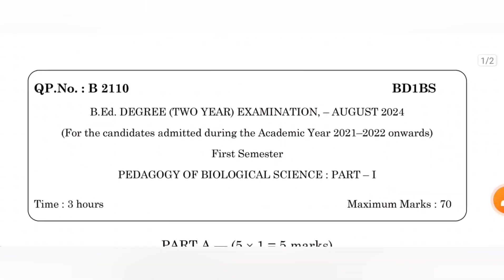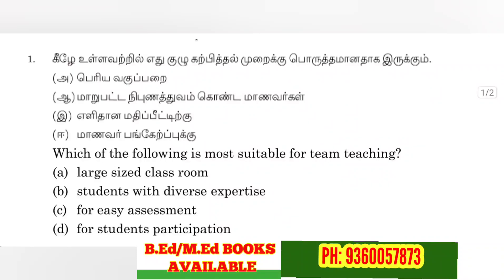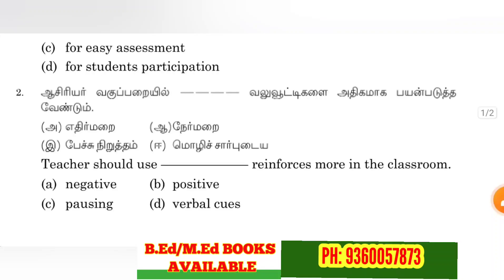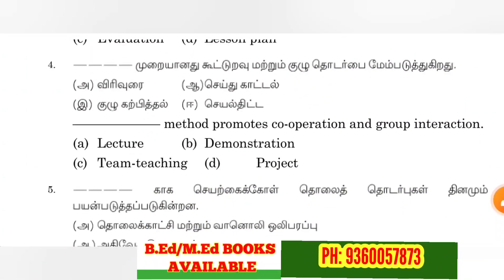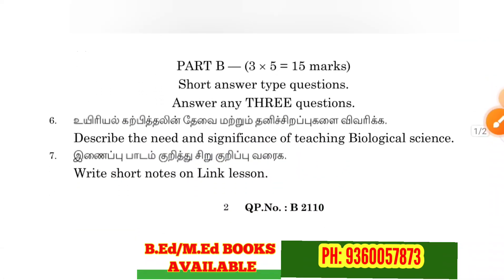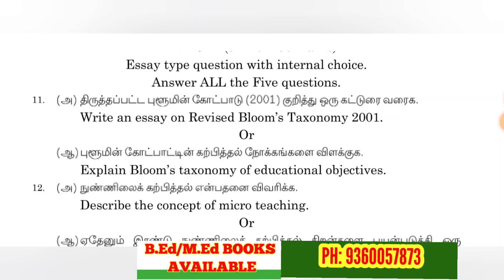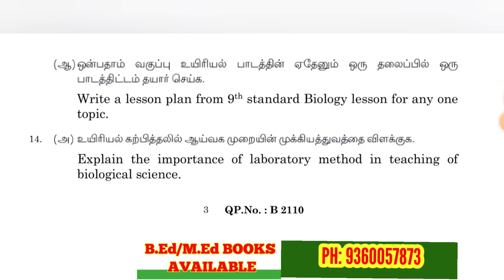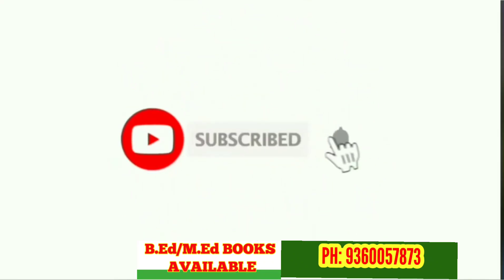TNTEU B.Ed I-SEMESTER: PEDAGOGY OF BIOLOGICAL SIENCE 2024 QUESTION PAPER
Join our I-SEMESTER WATSUP GROUP

RAPIDMINDS TAMIL
RAGAVAGIRI M.C.A.,M.Ed,M.phil., NET
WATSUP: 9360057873